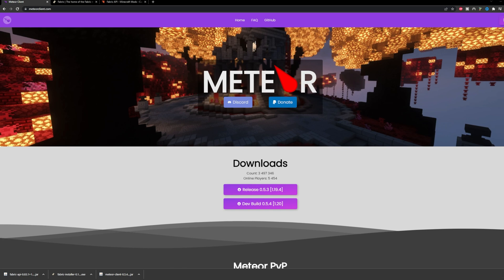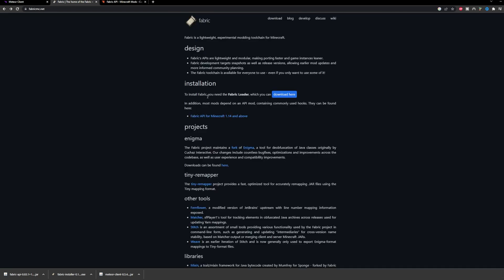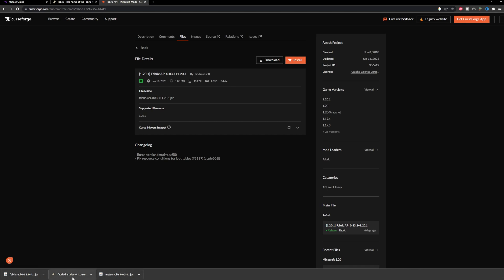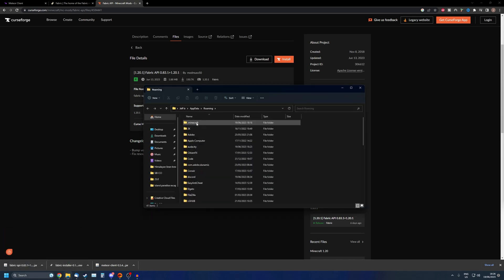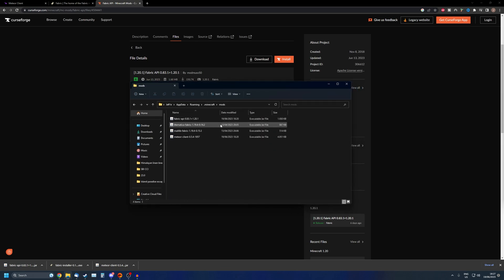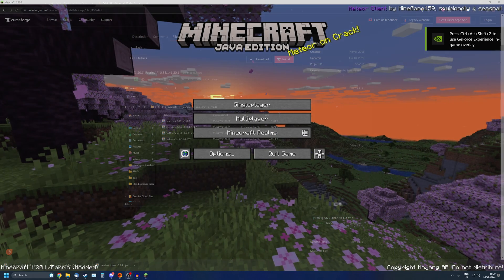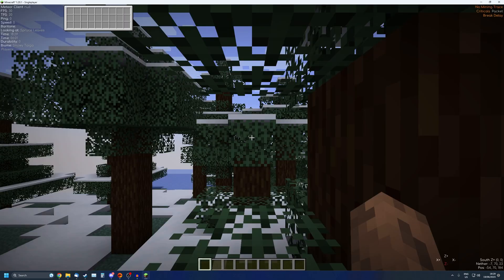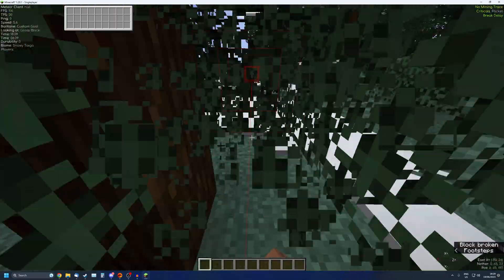Minecraft Made Easy: How to install Baritone and Meteorclient (1.20) Easy explanation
➡️ Hi, in this video I will explain how to download and install Baritone alongside Meteorclient. Please follow the video carefully otherwise there might be some issues in the installation process. Also, please take caution as servers do not allow Meteorclient and thus, use it respectfully.

I will write a tutorial with step to step guidelines so you can also install baritone or meteor client without any issues. Also, this method works for all versions of Minecraft and I believe it will be like that for quite some time.

❓What is Baritone?
Baritone is a Minecraft automation mod that allows players to use commands to automate tasks in the game. It can do things like:

➡️Dig mineshafts or tunnels for players automatically
➡️Build structures or mine out specific areas of the world
➡️Gather resources and bring them back to a central location
➡️Explore new areas of the world and map them out
➡️And more!

Baritone is a powerful tool that can help players save time and effort while they're playing Minecraft, and it can also be used to create some really impressive and complex builds.

❓Minecraft:
Minecraft is the ultimate sandbox game where players can create, explore, and survive in a limitless world. With multiple game modes and endless possibilities, Minecraft offers something for every type of player. Build and craft with resources you gather in the world, go on exciting adventures, or simply create and build to your heart's content. The choice is yours in Minecraft. Play now and join the millions of players worldwide who have made Minecraft one of the most popular games of all time.

❓Problems/questions? Feel free to write in the comments. Also I address some problems in the video, make sure to go back and forth to double check.

⭐Tutorial:
1: Download the Fabric API
2: Download Fabric Installer
3: Download Meteor Client
Make sure all the downloads are the same version!
4: Open Fabric Installer and install the correct version
5: Open Minecraft, select the right profile
6: Start Minecraft, once it's launched, close it
7: Press Windows Key + R and write "%appdata%" and press enter
8: Open the .minecraft folder
9: Open the mods folder and drag the fabric API and meteor client in here
10: Open Minecraft, select the fabric profile (should still be selected) and run it.

Check my channel for more Baritone tutorials.